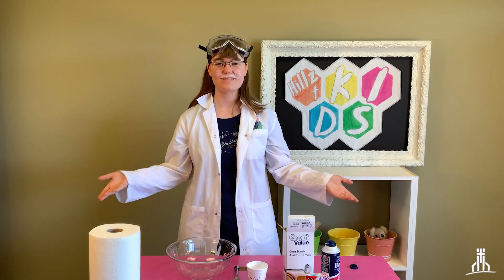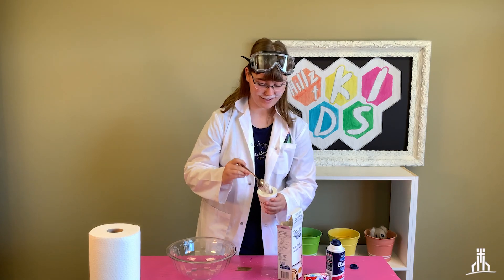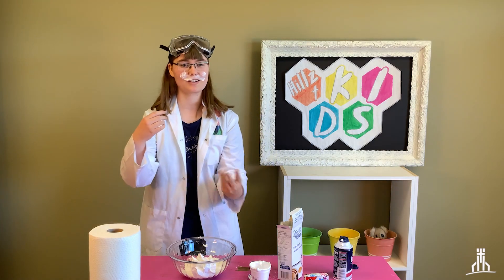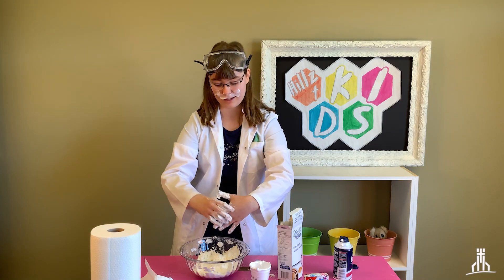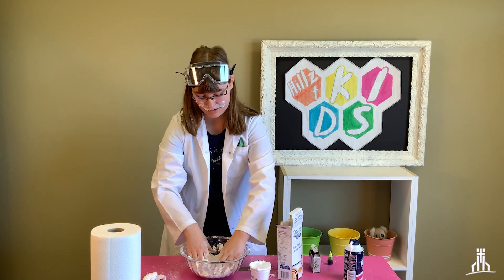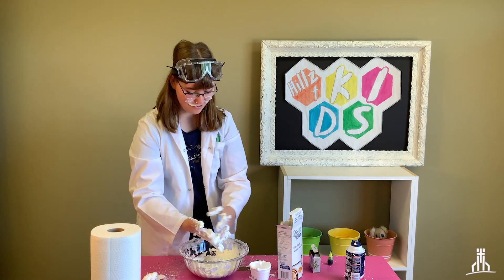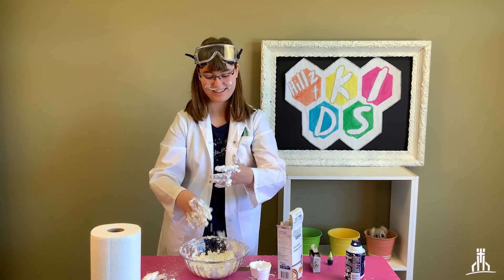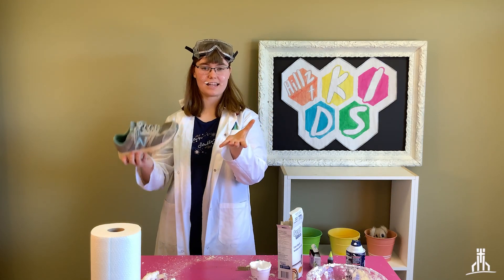Well Hello Wednesday! Snow for the Summer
Music Rights by SoundStripe.com